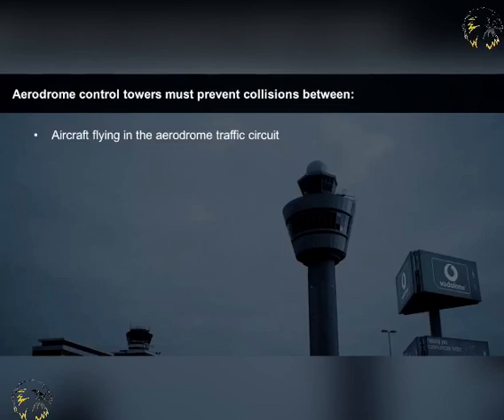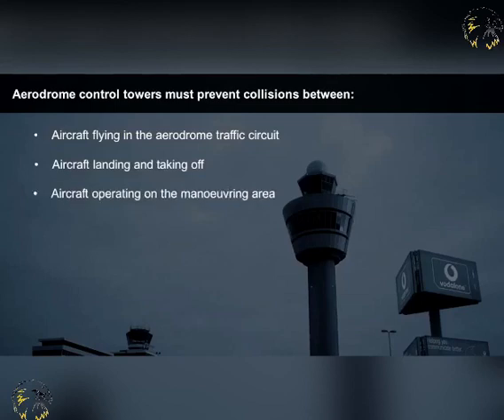72 aerodrome control service